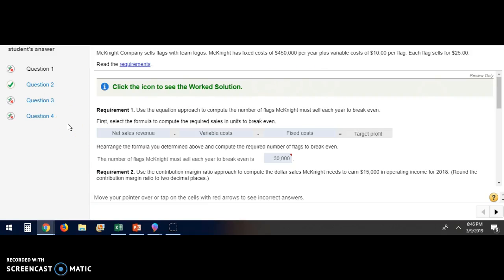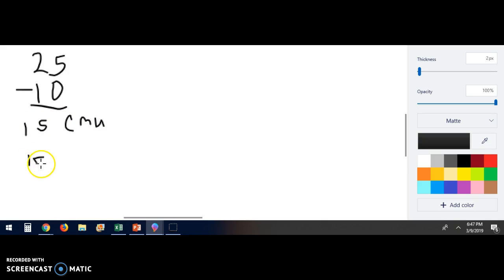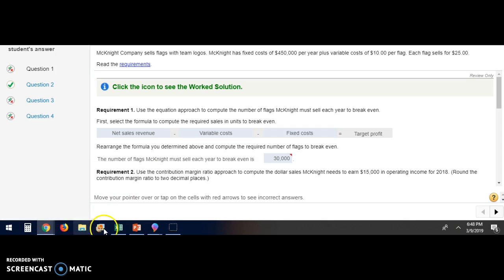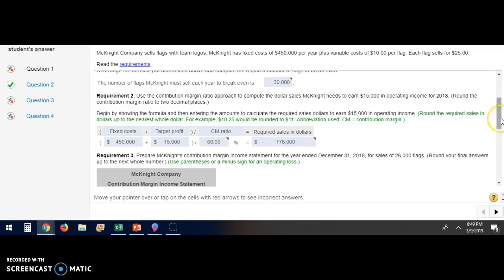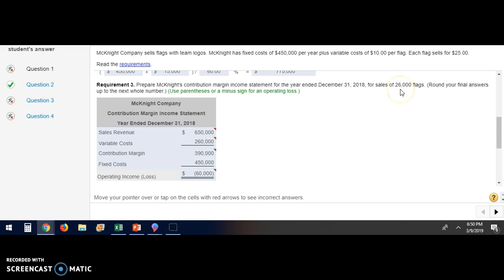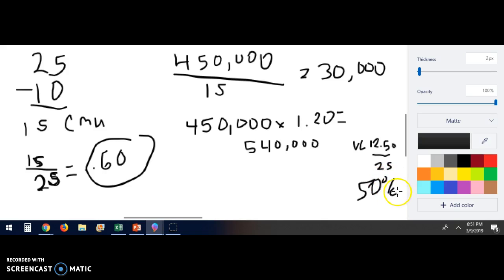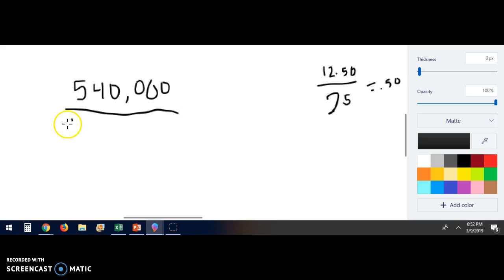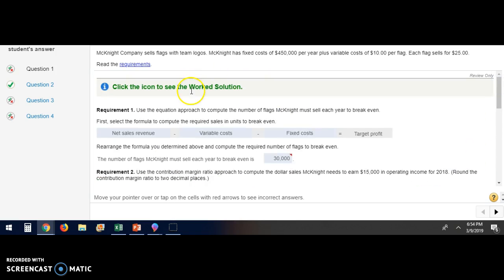Chapter 21 Quiz Help Question1 Break-even/CM